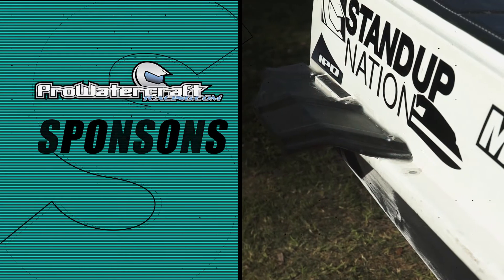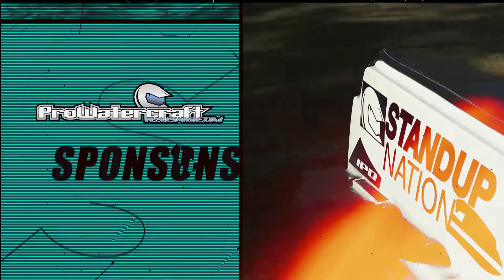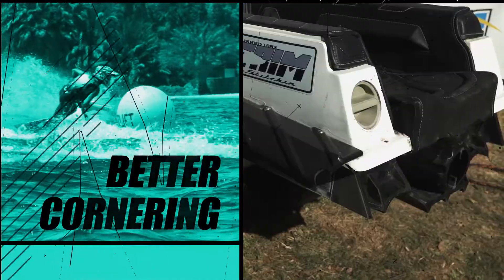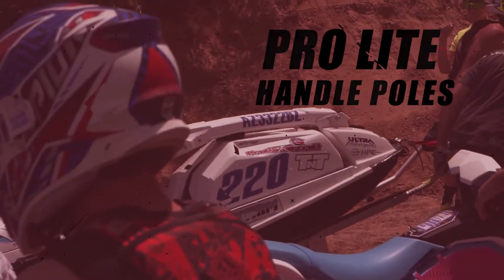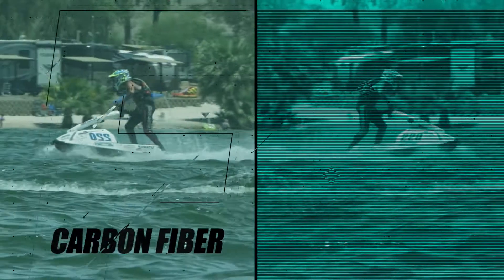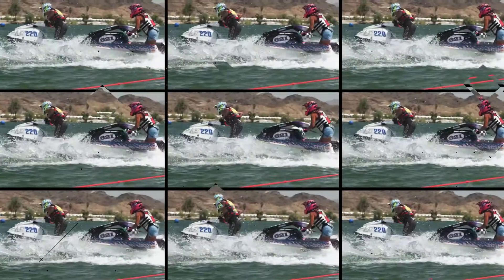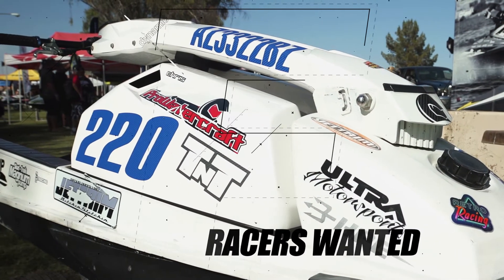Pro Watercraft Racing Kawasaki 440 550 Handling Performance Accessories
ProWatercraft Racing offers many cost effective ways to upgrade your vintage jetski. You can increase the handling of your ski with set of our front and rear sponsons or a ride plate. Get better drive with extensions and nozzles, or even make the ski look modern with our new ProLite carbon fiber handle pole and 550Force hood! Pro Watercraft Racing are considered to be The Handling Specialist.

Kawasaki 440 / 550 parts

These Performance Sponsons offer improved turning grip, better stability in a straight line and very important improved stability when leaning over in a turn.

KEEP JETSKI FUN